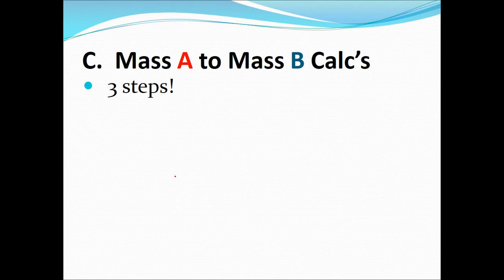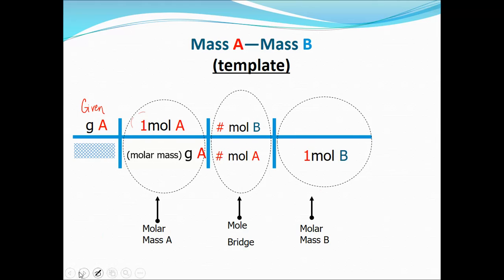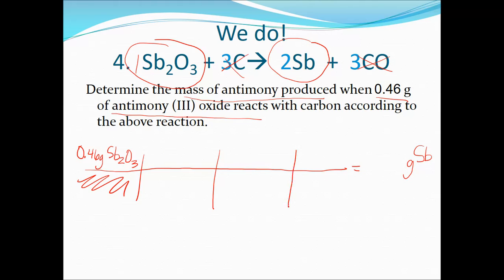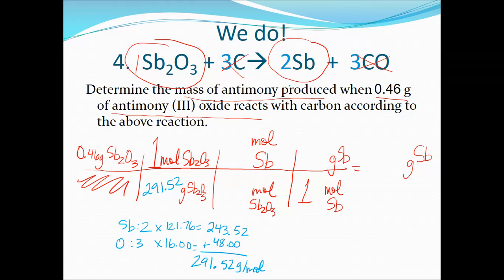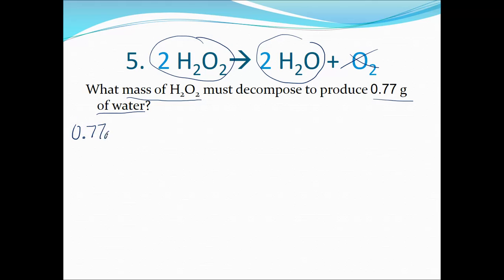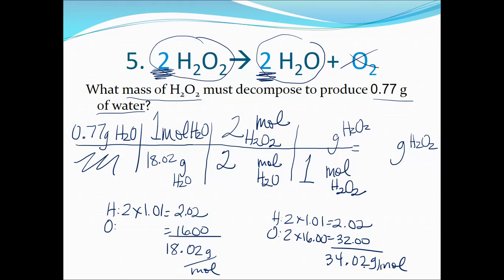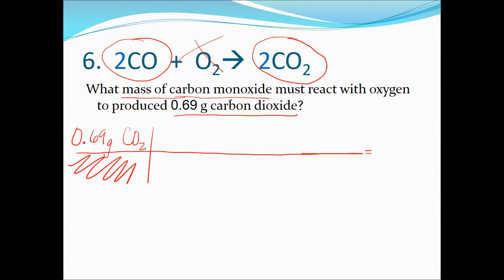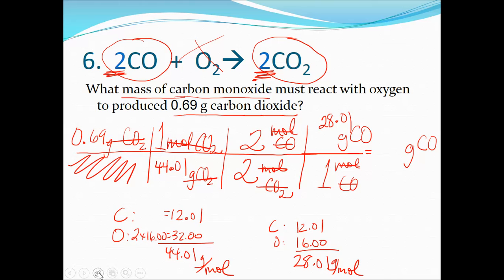Ch 12 Mass A to Mass B Calcs 3 steppers